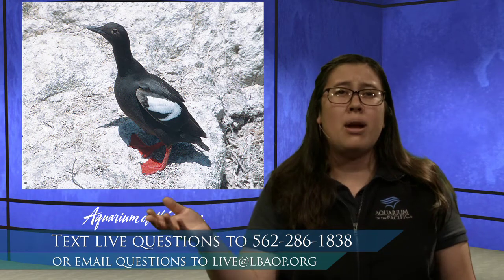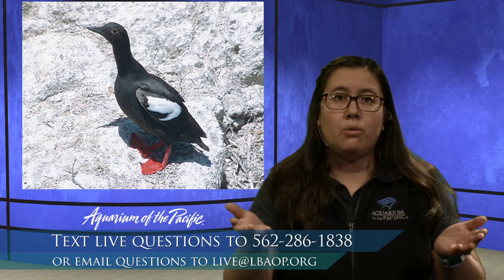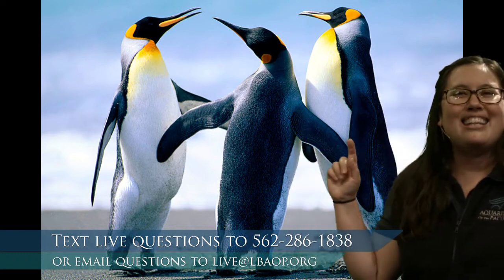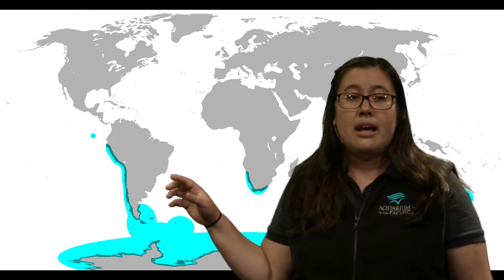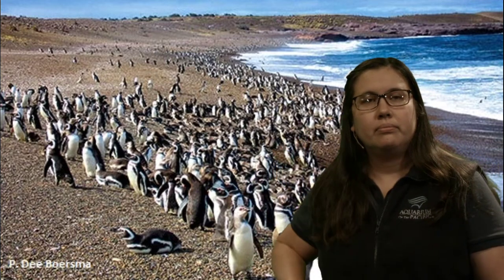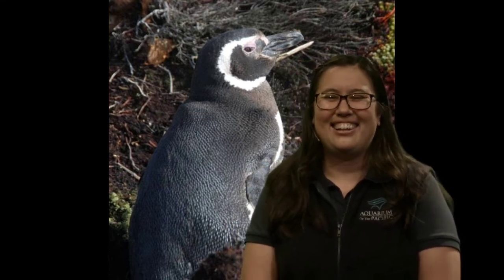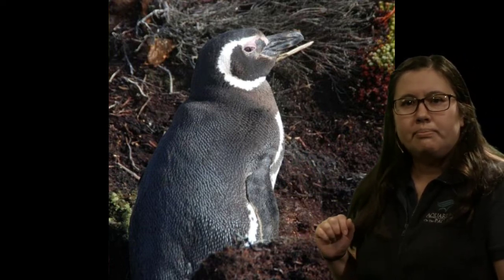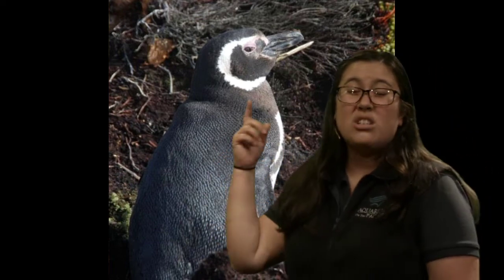Aquarium Exploration: Birds- From Penguins to Puffins (GR 3-5)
Birds are an important part of our world, let's explore the various birds that live at the Aquarium of the Pacific.